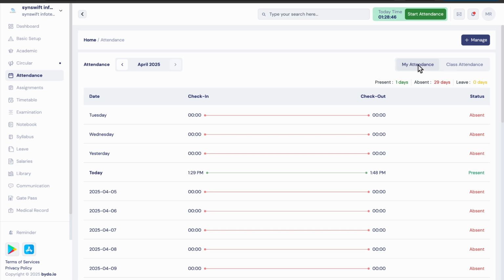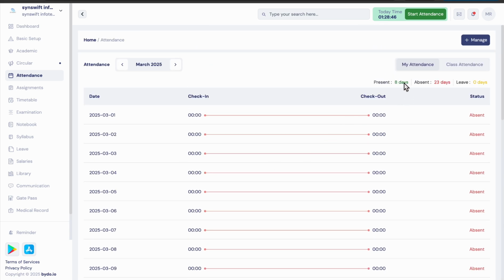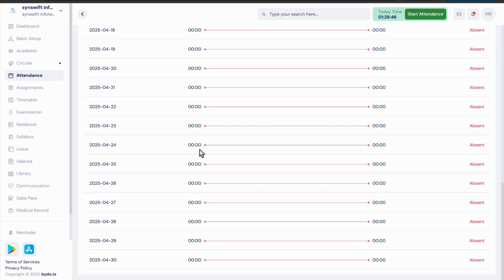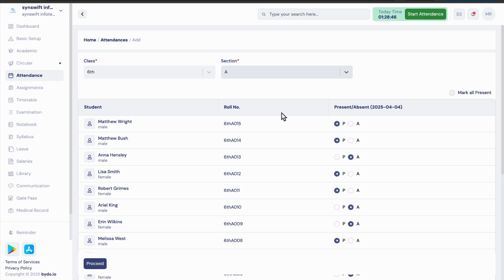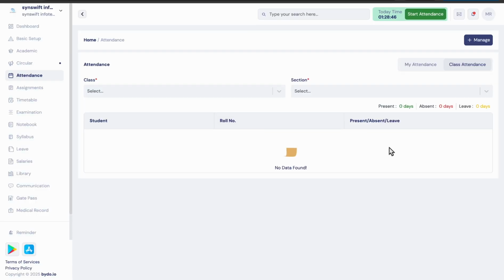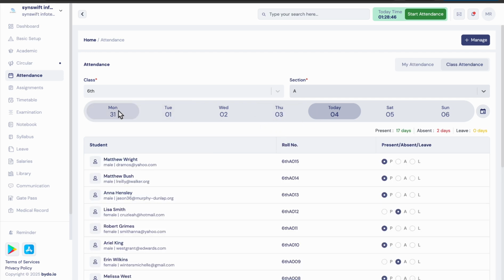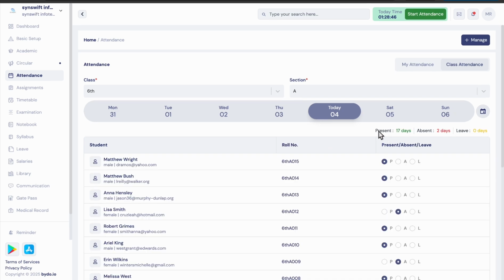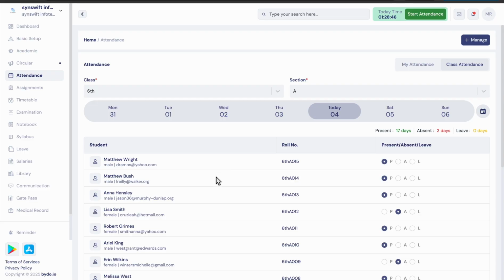Manage Staff & Class Attendance in BYDO | Easy Attendance Tracking for Schools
📘 Efficient Attendance Management with BYDO CAMPUS!
In this step-by-step tutorial, discover how staff can manage both their own attendance and classroom attendance effortlessly through BYDO:

🔹 My Attendance:

Click on Start Attendance

Track Check-in & Check-out timings

View status: Present / Absent

See the Total Working Hours at a glance

🔸 Class Attendance (as a Class Incharge):

Select Class & Section

Mark attendance for all students at once or individually

Click Submit to record the attendance

📊 BYDO makes attendance tracking seamless, accurate, and time-saving—for both teachers and administrators!

💡 Whether it’s self-check or class management, BYDO keeps everything organized in one place.